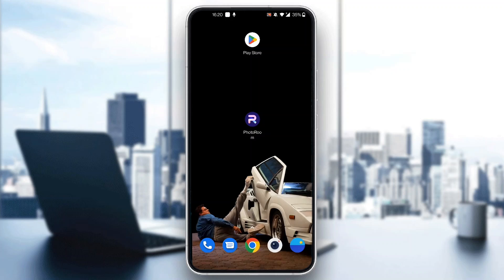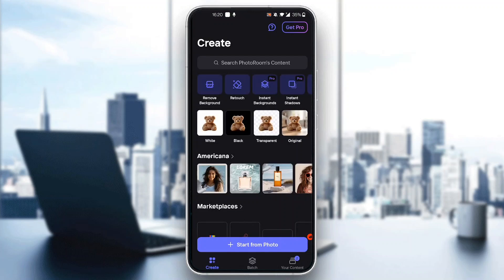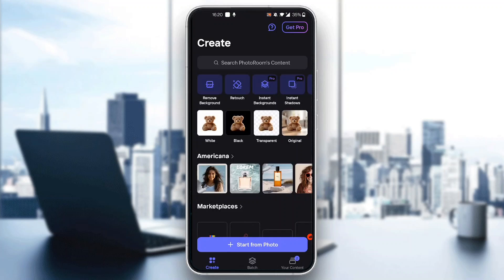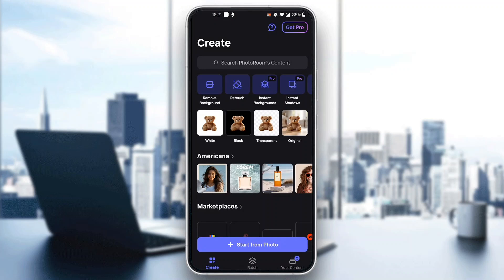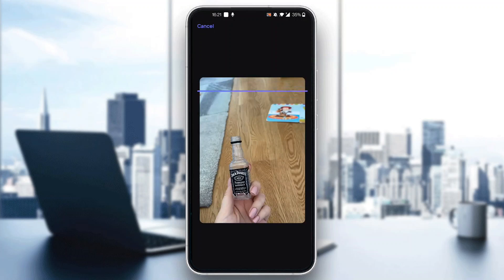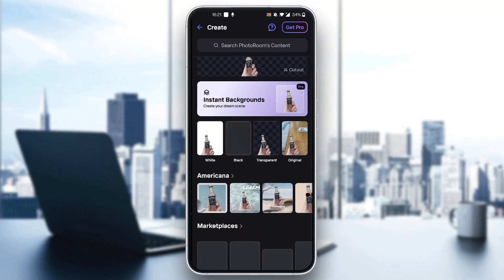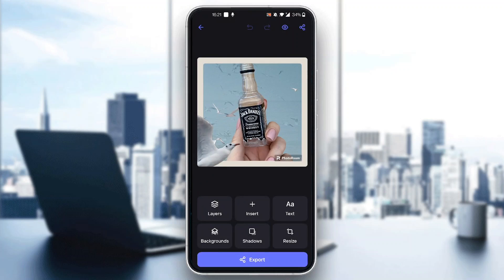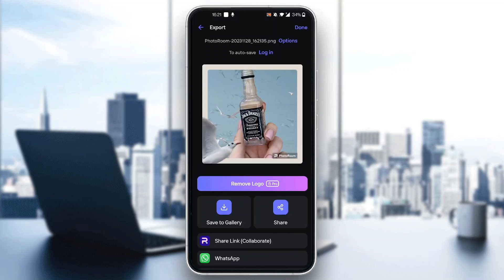How To Save Photos In PhotoRoom Tutorial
Today we talk about save photos in photoroom,how to save photos in photoroom,photoroom app,how to use photoroom